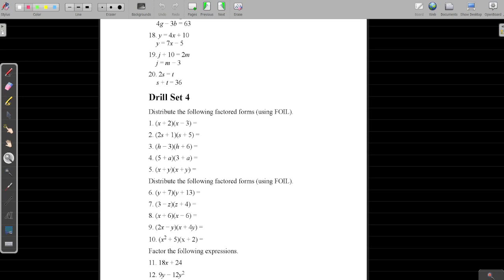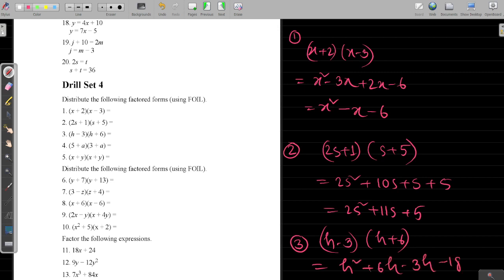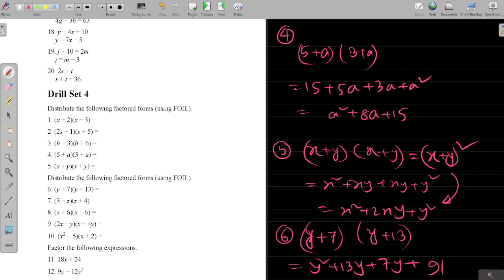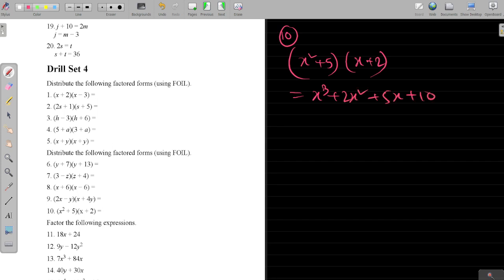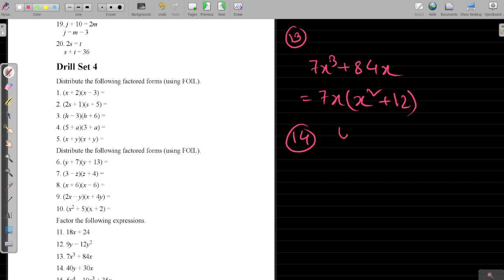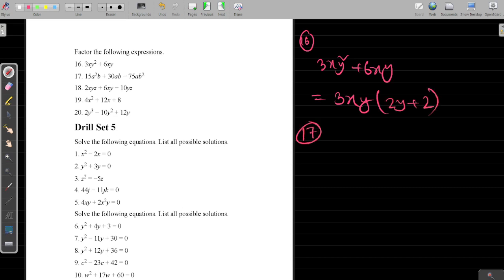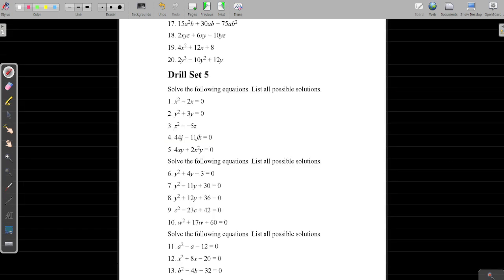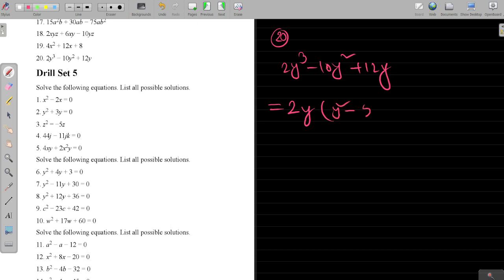4.Manhattan Guide 1 Chapter 6-Drill Set 4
Topic: Drill Set
From Manhattan GRE AlGEBRA 4th Edition